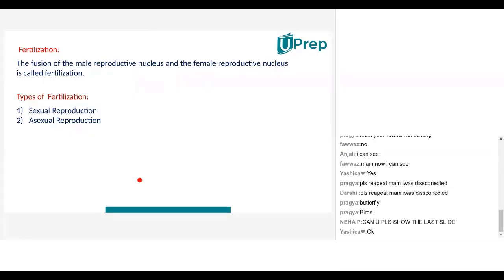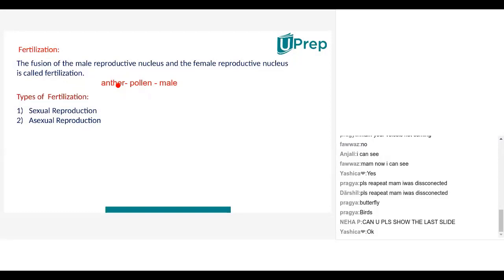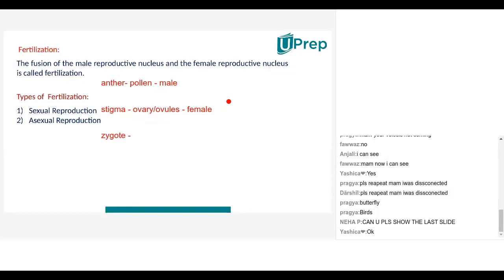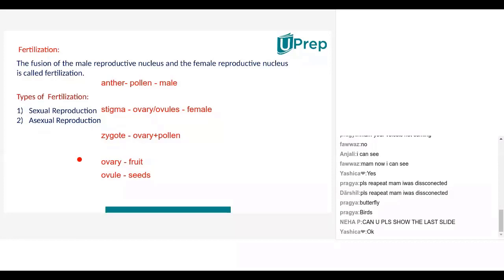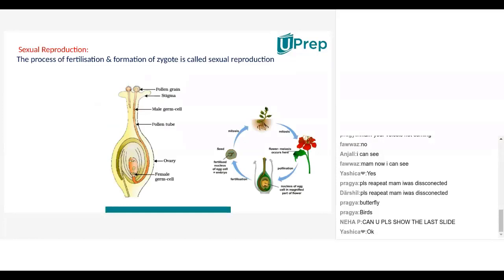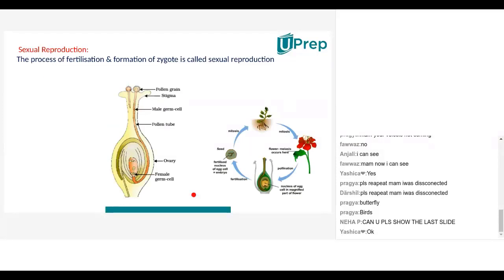Fertilization | Reproduction in Plants | Biology | Class 6 | UPrep | IITJEE/NEET/NTSE/NSO